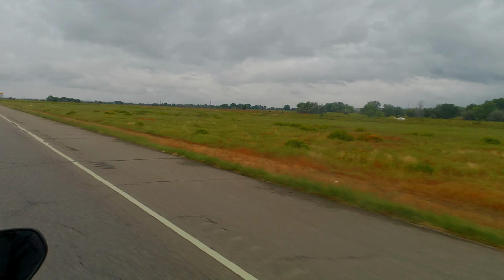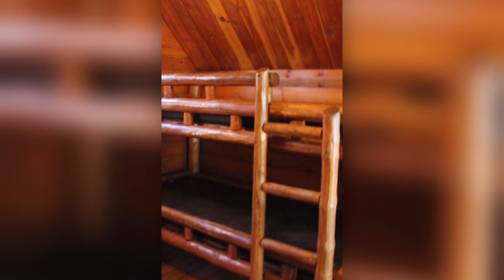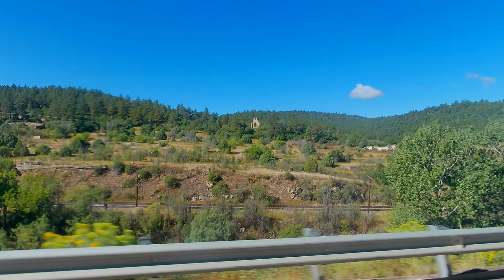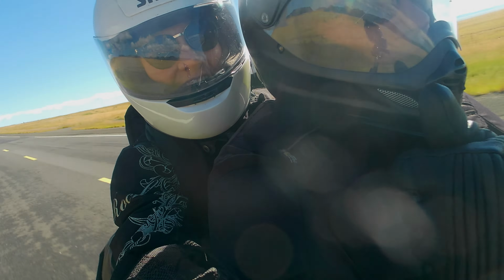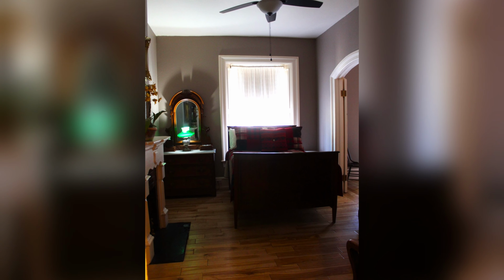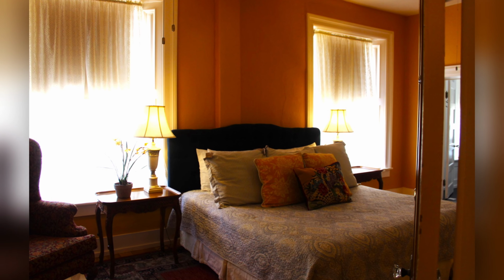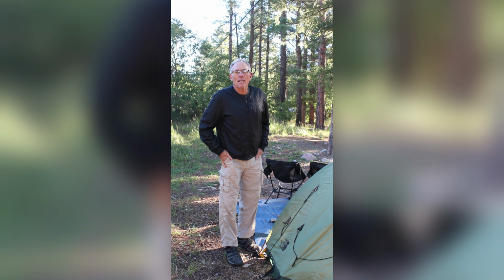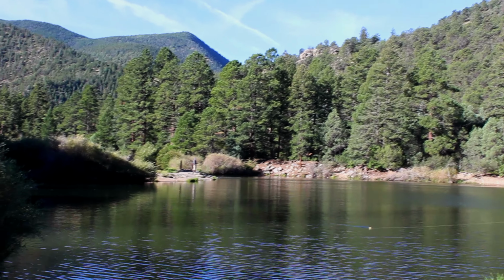Trippin2Up-Trippin2UP Cimarron Canyon and the haunted St James Hotel. Music by Bensound.com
Join us for a motorcycle trip to northern New Mexico. with a stop in Cimarron Canyon and the haunted St. James Hotel.  Lots of great history and great camping.

Music I use: Bensound-Epic
License code: NJZY35EQ2VD9W1AU
Music I use: Bensound.com- Evolution
License code: G3RSNZCXUSYTERGJ
Music: Bensound.com/free-music-for-videos-Creative Minds
License code: 9AYSPEWKJEWPLR5K
Royalty Free Music: Bensound.com/royalty-free-music-Endless Motion
License code: XOGHE7XVTTYYYJLR